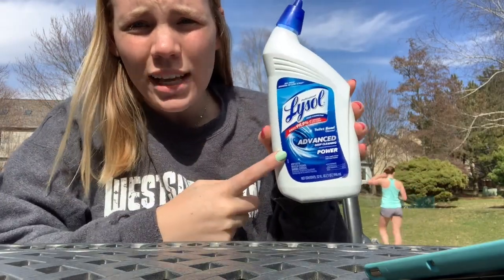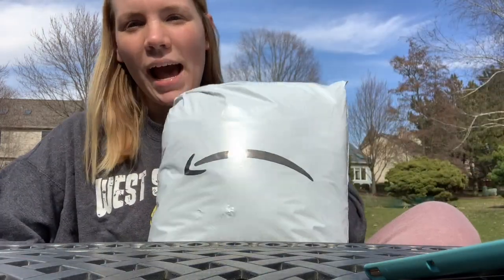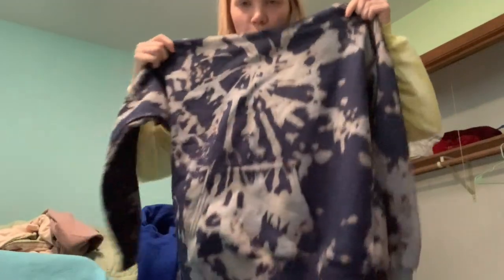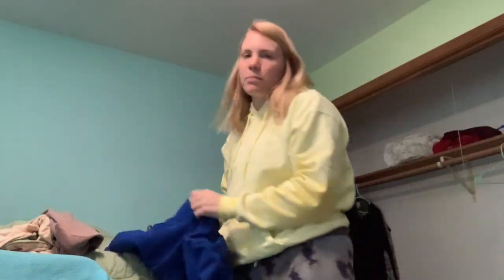dyeing in quarantine... haha, get it? - sara campbell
soooo the title is probs trying too hard so sorry but also not sorry. in this video! I finally bleach dyed some sweats that might be a game day outfit in the future but for NOW i’m just elevating my tik tok ‘fits:) just trying to stay busy, positive and safe!!!

hi my name is sara and I am a junior at the university of michigan. I post videos about all sorts of things in my life and I try to post on wednesdays and fridays. I hope that you enjoy this video and join me somewhere else on the internet!